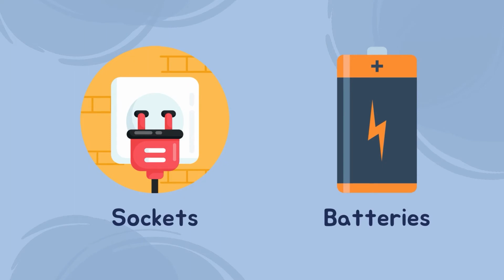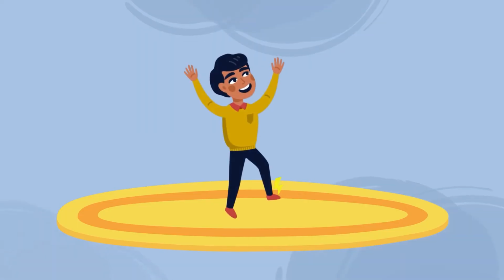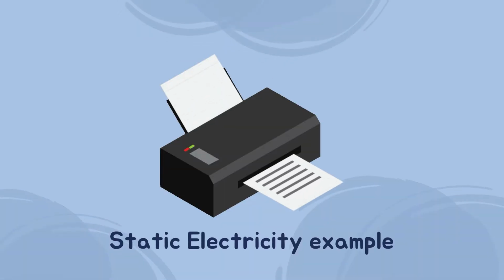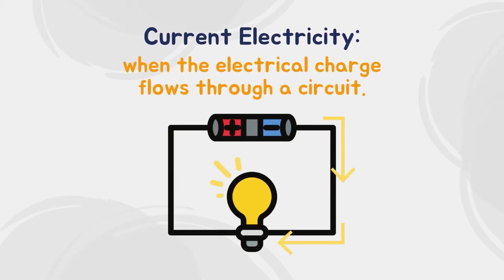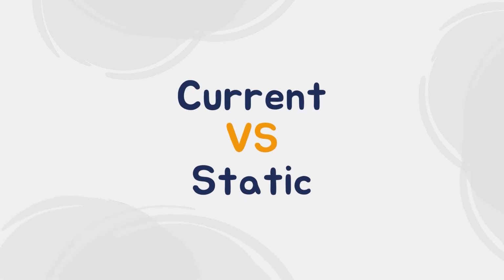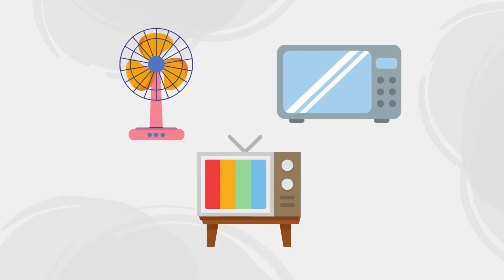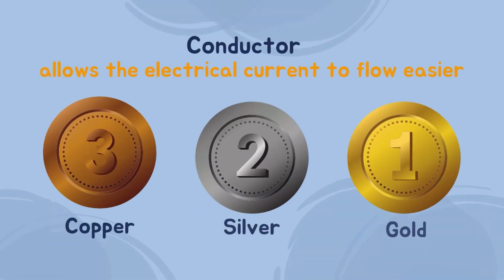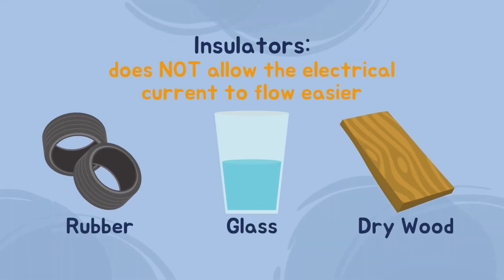Electricity (STEM Lessons for age 4-6)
Today, let's learn about electricity. What is electricity? What appliances uses electricity? Let's learn about electricity types, how electricity is measured, and many more!

Learn STEM (science, technology, engineering, and math) lessons for junior kids ages 4-6!